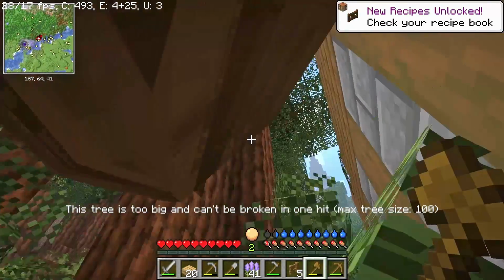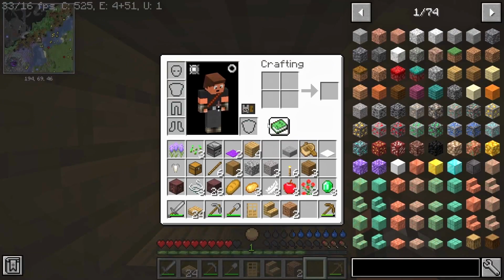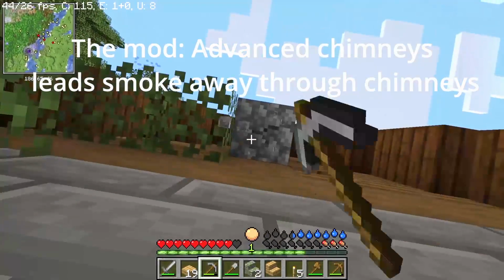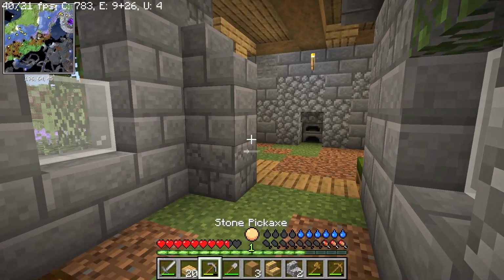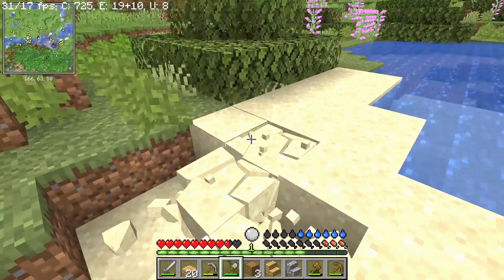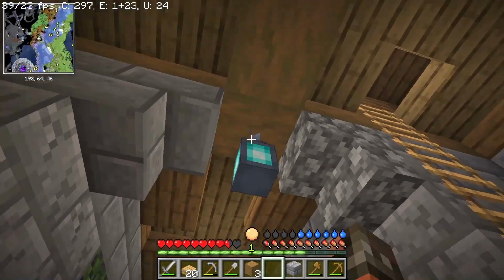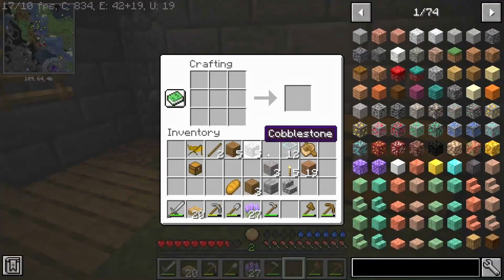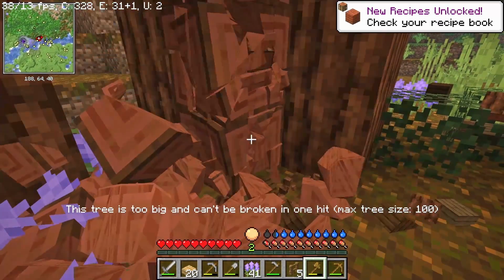Restarting civilization ep.2. Let´s Follow Fungian as he is Organizing the Base Hut in Minecraft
From the series: Restarting civilization - The adventures of Fungian the civilizer in a (heavily modded) magic minecraft world.

Mods used:

Advanced Chimneys
Advanced golems
Alex´s mobs –  creatures
Alternacraft – dinosaurs and more
Amethyst-arrows – and copperarrows
Amplified Nether – biomes and more
Awesome dungeon
Awesome Dungeon Ocean
Axes are weapons
Baubles – inventory slots
Baublesinterface
Beekeeper - Villagertype
Better boats
Better Bundles
Better wandering trader
Beyond Earth - spacemod
Beyond Earth Giselle Addon
Biomes O Plenty
Brass armory – weapons and bombs for mobs too
MK´s Bowyery
Carry on – Pick up blocks
Cave Tweaks
Chisels & Bits – rework blocks
Clumps – group xp-orbs for less lag
CMDCam - cameracontrol
Copperequipment
Corail deconstruction table
Corpse – contain equipment on corpse when dying
Craftable saddle
Croptopia – vegstables and food
Dimensional dungeons - dungeondimension
Disenchantment Edit Table
Dispenser Bazooka
DoggyTalents
Dorohealth damage indicator
Drink beer
Dungeon Crawl
When Dungeons Arise
Edible bugs
Eight´s primates – primate mobs
Enchantment transfere
Enchanting runes  - enchant stonetools with runes
Enchant with mob -villagertype can enchant
End remastered – stronghold reworked and new ender eyes
Enhanced Mob pawners
Enhanced Nature – quicksand and veins
Expanded storage - chests
Extract poison
FallingTree – no more flying treetrunks
Fire extinguisher
Fishing real – catch living fish
Forgotten recipes – bundle and more
Fruit Trees
Furnace recycle – recycles metal
GeOre – more geodes
Giant AI- for giant spawn
Giant spawn – giant zombies
Goblin traders – mob that trades
Greater eye of Ender- find struktures
Grindstone sharper tools
Guard villagers
Guide-API Village and Pillage - instruction books for mods
Hard as nails – Thirst and body temperature
Habitat – biome improvements
Hedgehogs
Hellfire – grenade launcher
Hexerei – swamp magic
Hostile villages – hostile mob-villages
Human companions – archer and knight
Hunter Illager
Just enough items
Jousting – lance and more
Kingv illager – king in village
LightingWand – magic light
LostWorld - mobs
Magma Monsters
Malum – spirit magic
More Axolotl Variants
Melon Golem
Mine colonies
Monke Madness - apes
More villagers – more jobtypes
Name Tag Tweaks – make nametags
Natures Aura – nature magic
No log punch – use axe to fell trees
Nyf´s Quivers - quivers
Nyf´s quivers expanded
Occultism
Ohh shiny! - villagers follow emeralds
OptiFine – Performance tweaks and zoom
OreBerries-Replanted – ore from bushes
Panthalassa – Seamob and submarines
Parry this! - parry, backstab, shieldbask and dual wield
Patchouli – books for mods
Pet names
Pierce Arrow – mobs get arrow-icons
Physics – physic changes and ragdoll-deathanimations
Polution of the realms – gas and pollution and tech
Rain begone ritual
Realistic bees
Regrowth – plants and villages grow
Repurposed structures
Roots Classic
Rune Craft
Schools Of Magic – magic mod
Simple planes - aircrafts
Skiing – villagermerchant and ski and more
Sky Villages
Smarter farmers
Snowball effect – snowcompanion mob
Snowballs freeze mobs
Snowmancy – summon armed snowgolem
Sophisticated backpacks
Spelled - word magic from books
The Bumblezone – bee dimension
The Graveyard
Tiny Skeletons
Tool Belt
Torch Bow
Dorohealth dammage indicator
Tough As Nails – Hydration and body temperature
Trap craft
Travellers boots
UMU Arcanum – magic mod
Vampirism
VampiresNeedUmbrellas – for Vampirism
Visual workbench – from episode 7 on
Voidscape
Void totem
Weapon Throw
YDM´s Wierd mobs – Warden-alternative version and more
Witches brew – Cauldron brewing
Workshops of doom – illagerstruktures
Xaeros Minimap
Xaeros World map – from episode 7 on
Xtra arrows
Zombie horse spawn
Zombify villager

Some of the mods require library-mod
Modloader - Forge

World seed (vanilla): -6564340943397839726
The vanilla-seed will be explored and compared in an extra episode later.

Intro/outro-music: Anton Svane

Let´s play